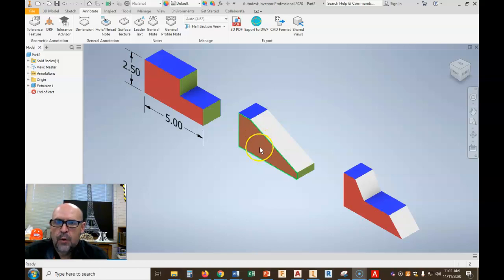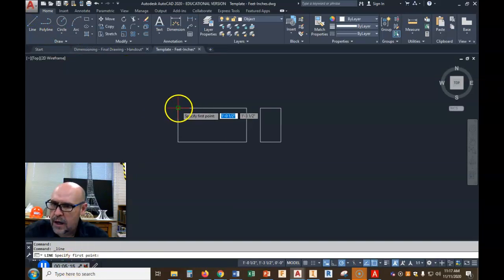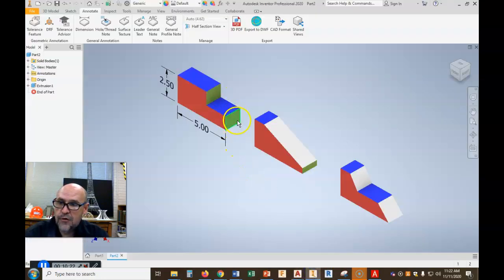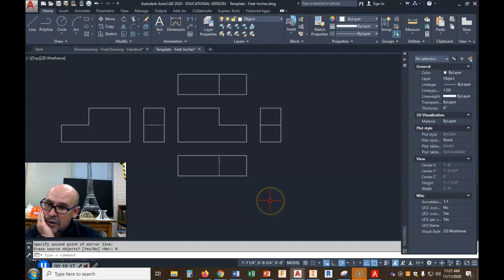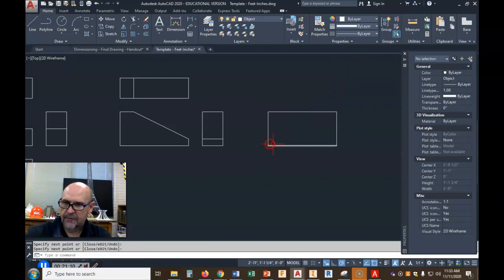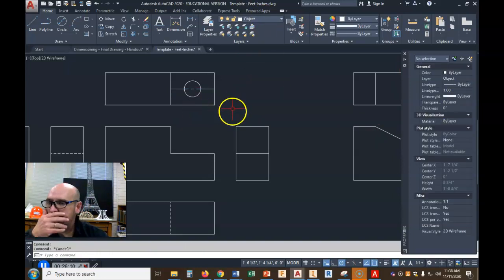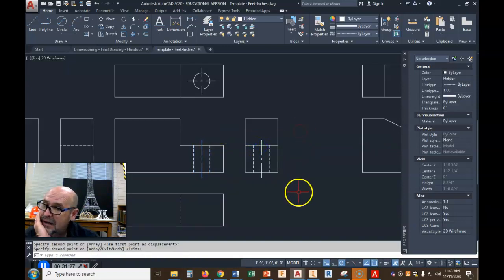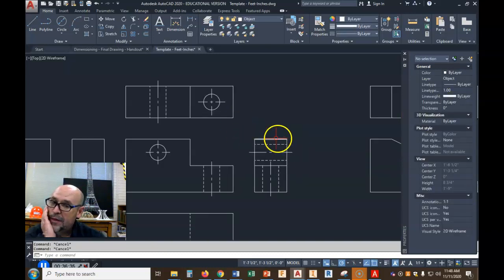Basic Multi-view Rules